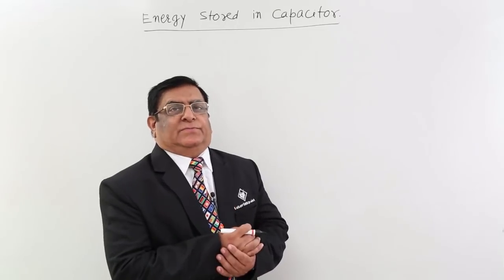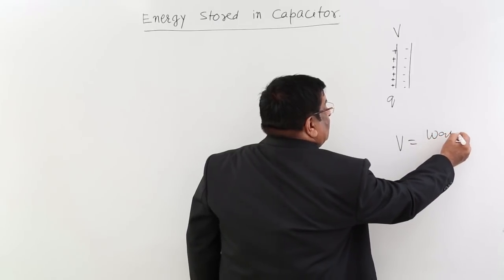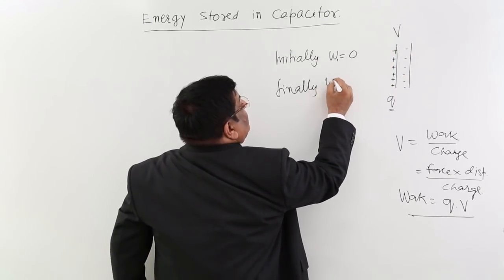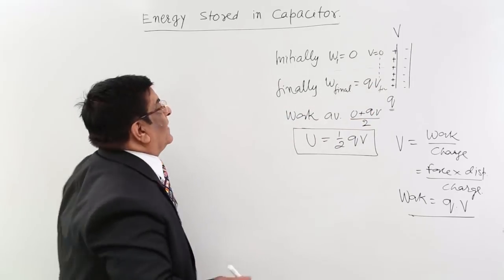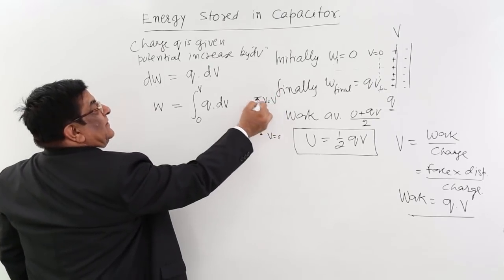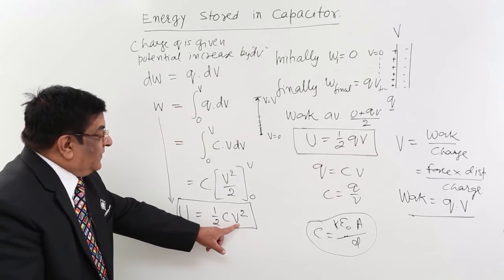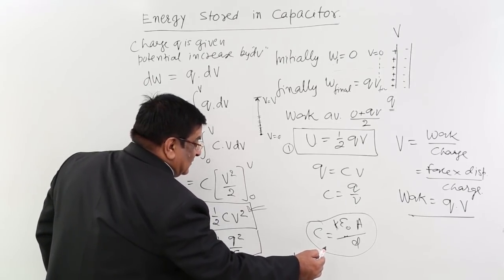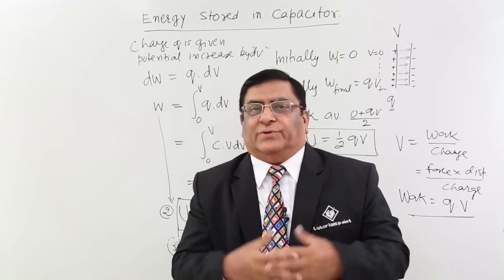Class 12th – Energy Stored in Capacitor | Electrostatic Potential and Capacitance | Tutorials Point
Energy Stored in Capacitor